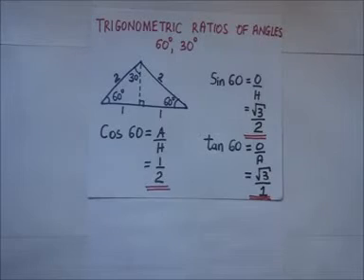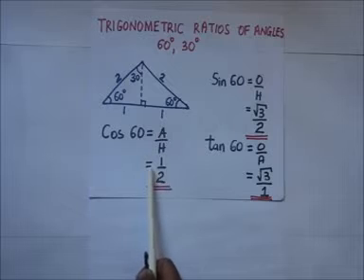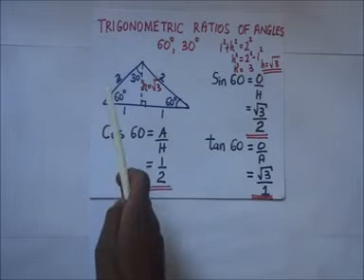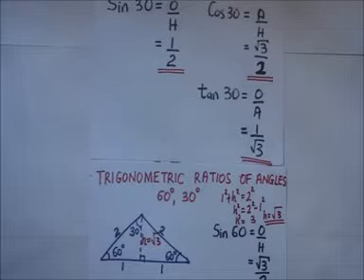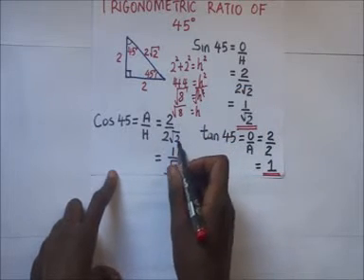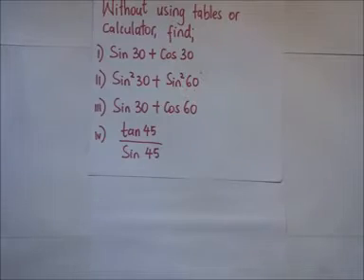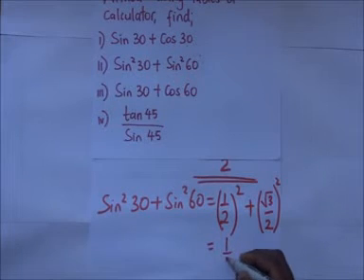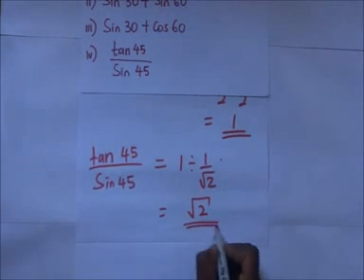Trigonometry | Ratios of 30, 45 and 60 degrees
Discover the significance of the trigonometric ratios of the special angles 30°, 60°, and 45° in this detailed video. Learn how these ratios are derived and used in various mathematical and real-world applications. This tutorial provides a comprehensive guide to understanding and applying these fundamental trigonometric ratios, essential for any trigonometry student.